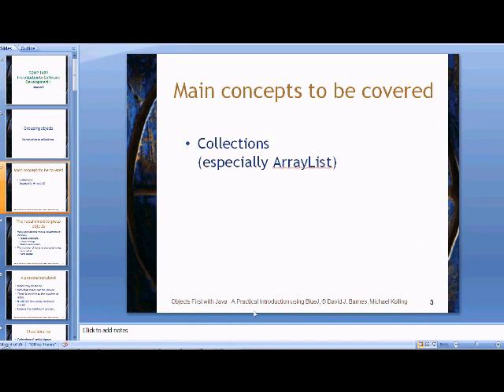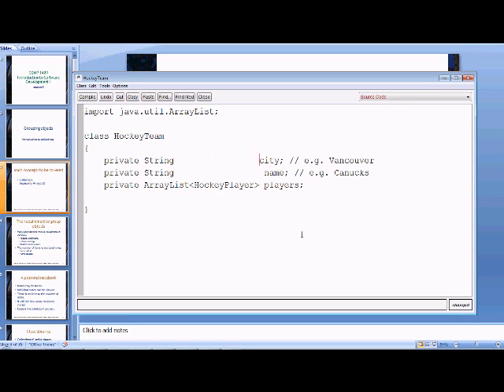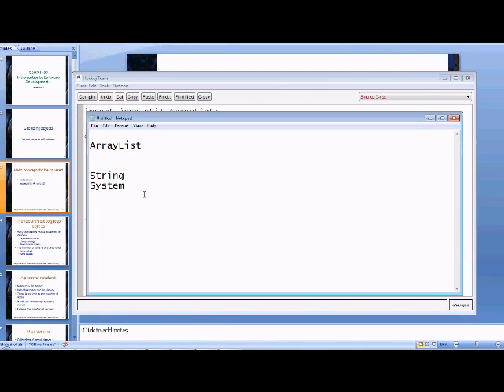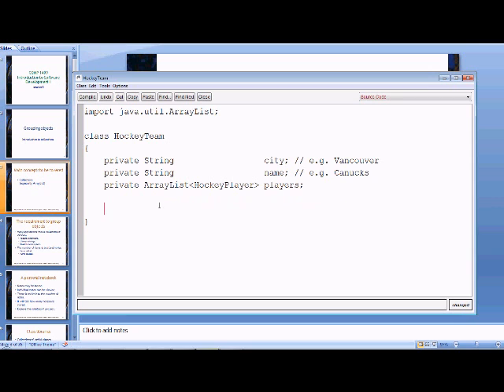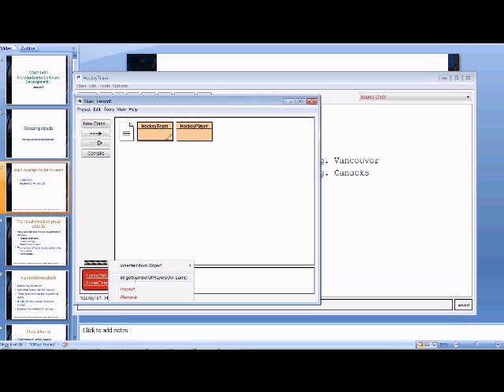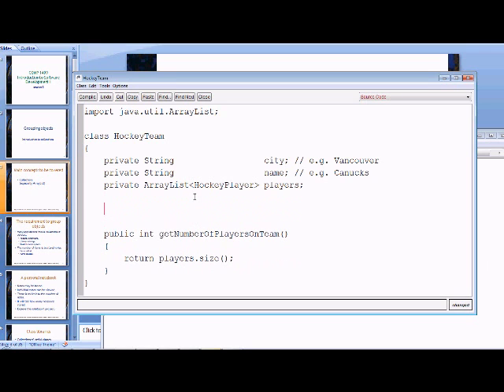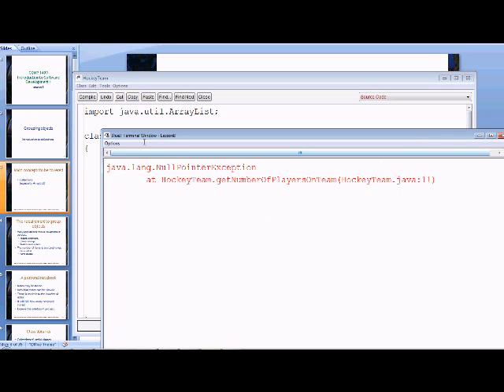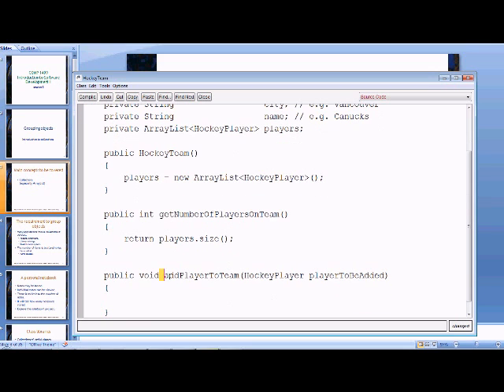comp1409 lesson08b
Intro to Java's ArrayList size() method